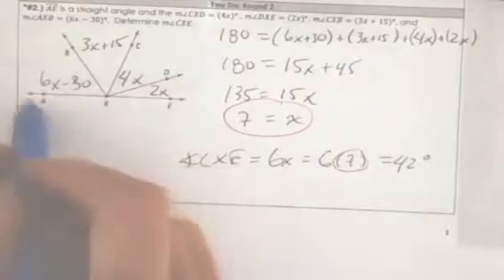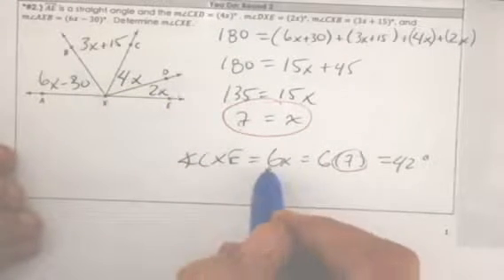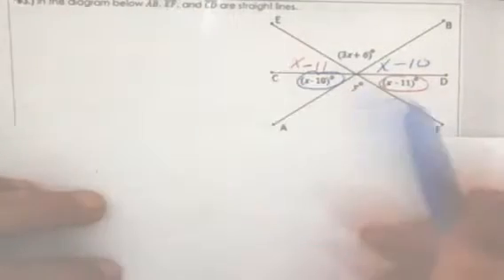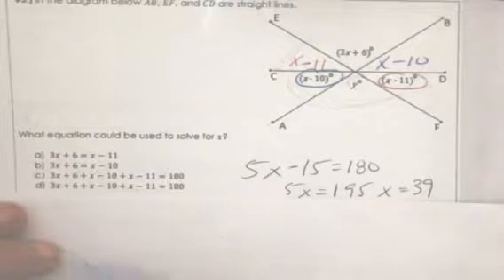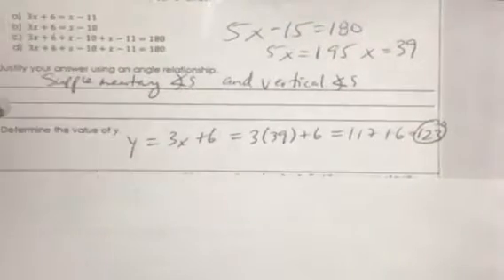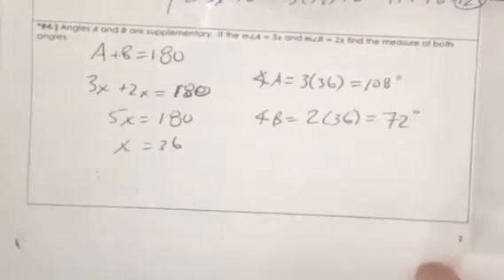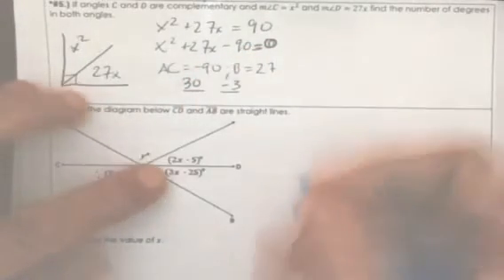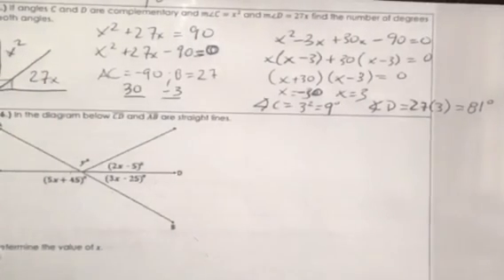2.08 Probs 2-3 9.21.2017